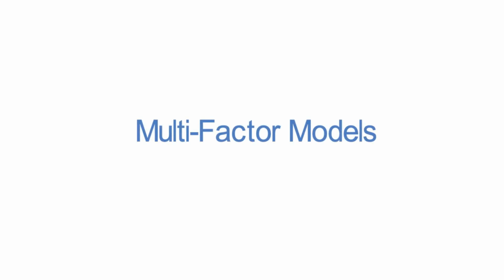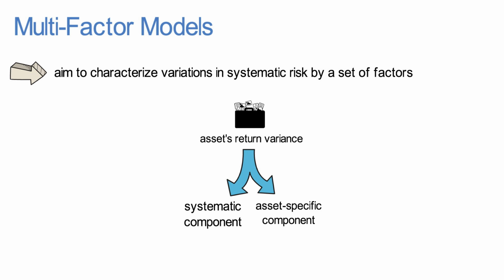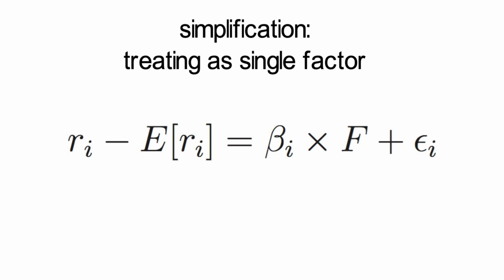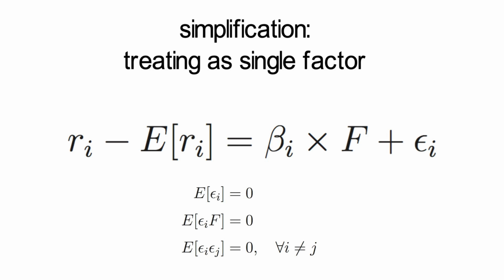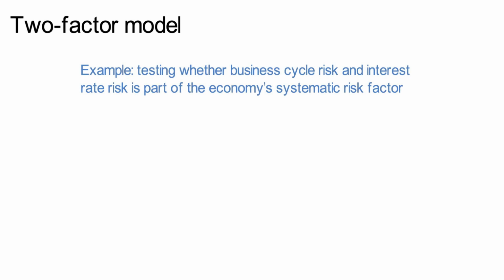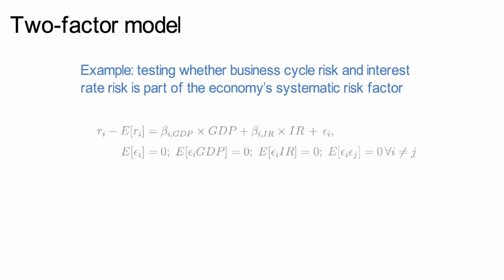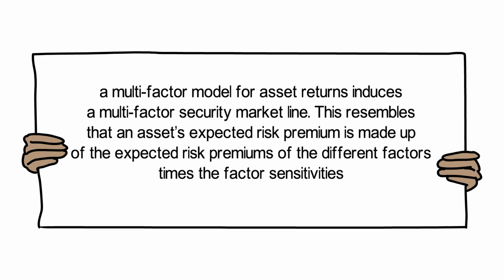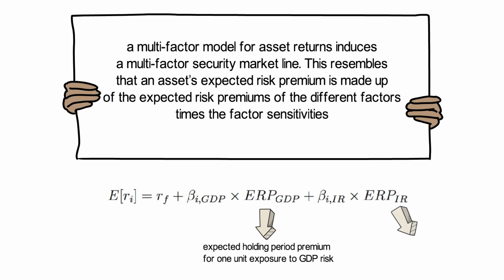LFM_V6: Linear Multifactor Models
This lecture provides a quick intro into linear multi-factor asset pricing models